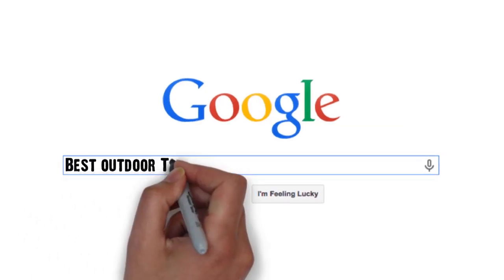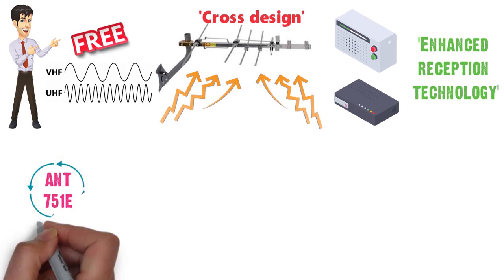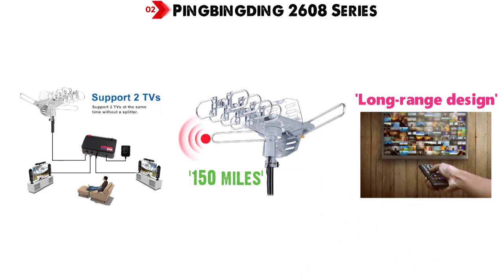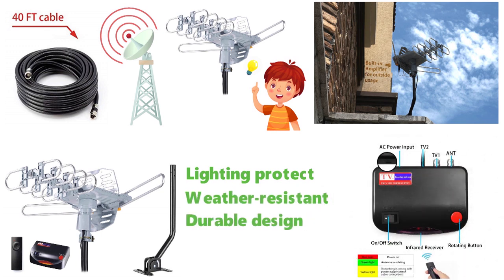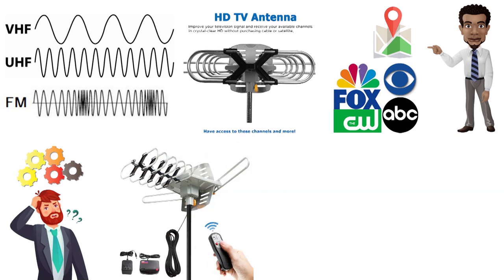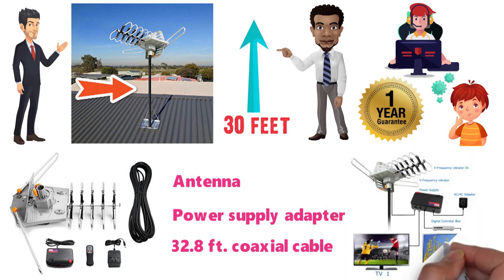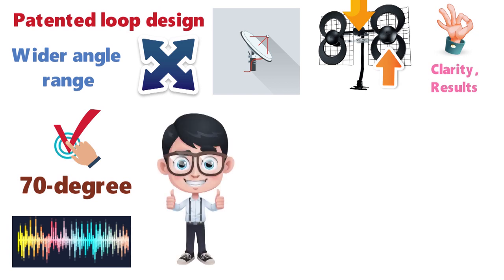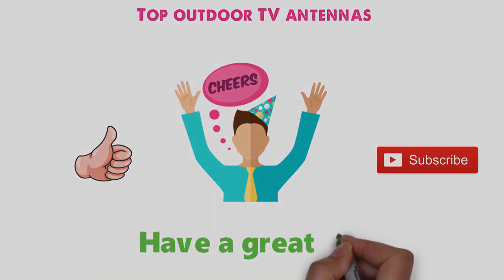✅ TOP 5: Best Outdoor TV Antenna 2020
Best Outdoor TV Antenna 2020, this video breaks down the top outdoor TV antennas on the market.

1. RCA Yagi Antenna ✅
✓US Prices
✓UK Prices
✓CA Prices

2. Pingbingding 2608 Series ✅
✓US Prices
✓UK Prices - N/A
✓CA Prices

3. Vansky Outdoor Antenna ✅
✓US Prices

4. Antenna Direct ✅
✓US Prices
✓UK Prices - N/A
✓CA Prices

Looking for the best outdoor TV antenna for rural areas? Or the best long range outdoor TV antenna? In this video, we share the best omnidirectional outdoor TV antenna, best TV antenna outdoor and the  best outdoor digital TV antenna.